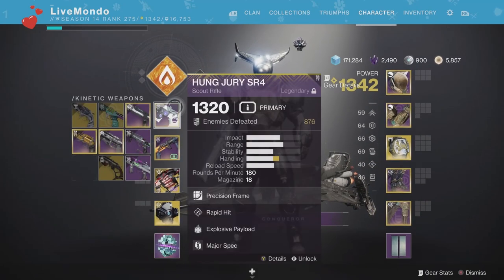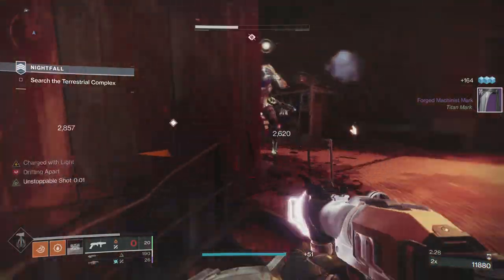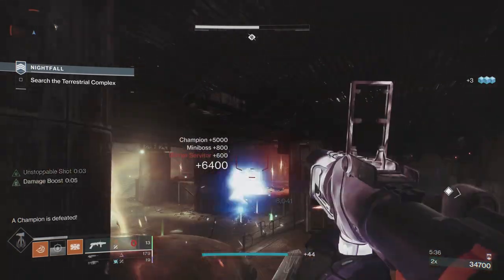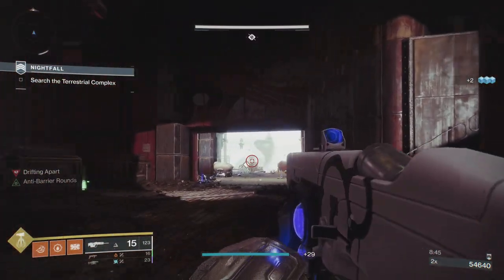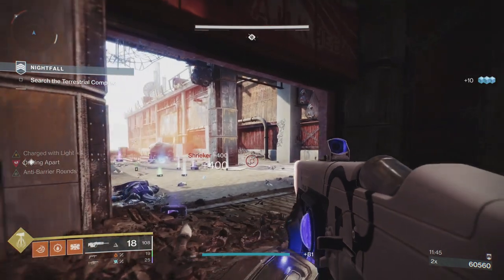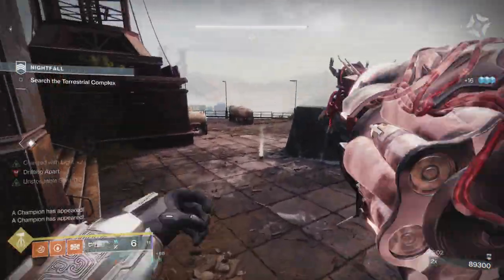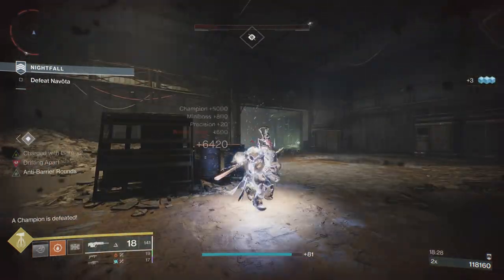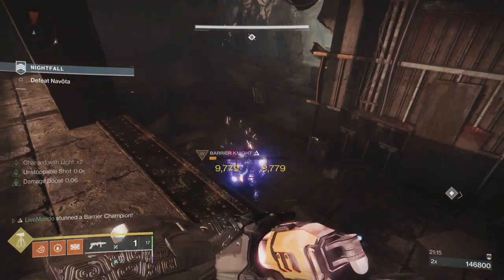Solo Master Nightfall Guide: The Disgraced - Titan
This is my Solo Master Nightfall Guide on the Disgraced Strike. I will be completing it on the Titan which makes it a bit more fun since Togetherness an active modifier (health gen is very slow when not near team mates). Also you can get the Uzume Sniper from this weeks nightfall so being able to complete the master gives you a VERY high chance of acquiring it.